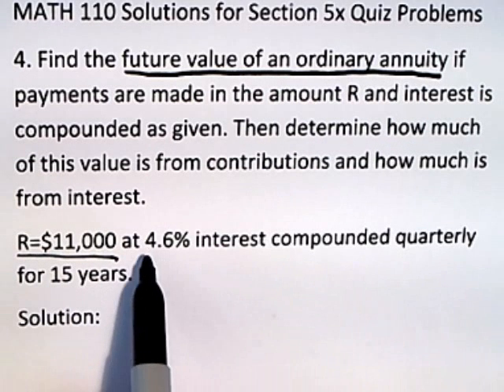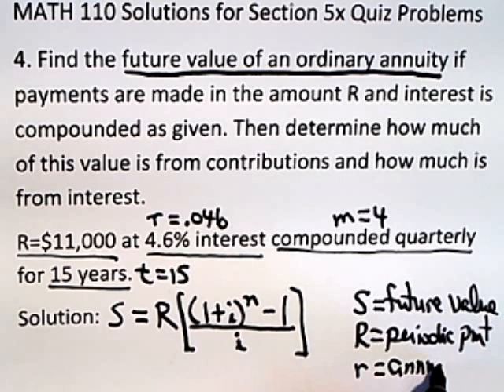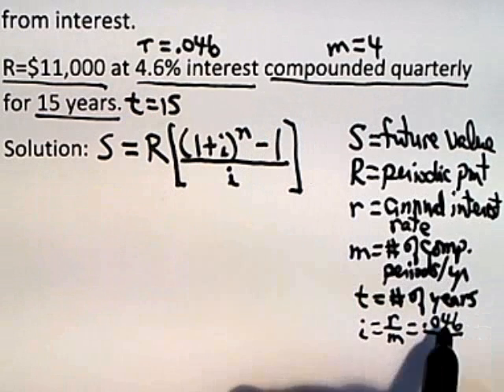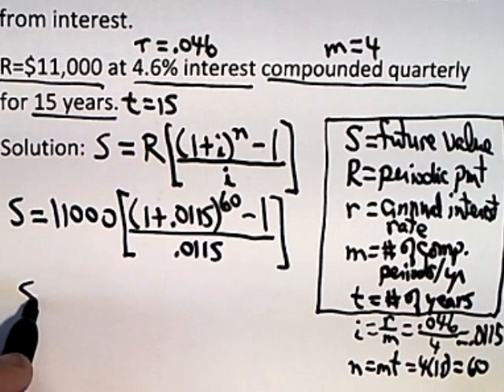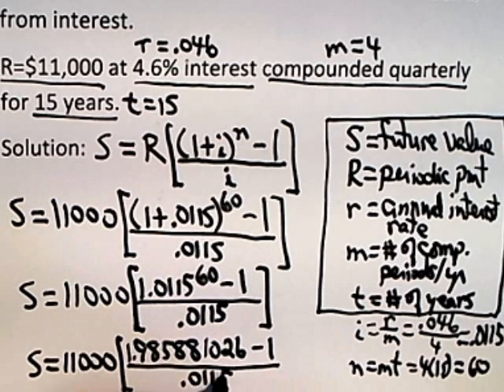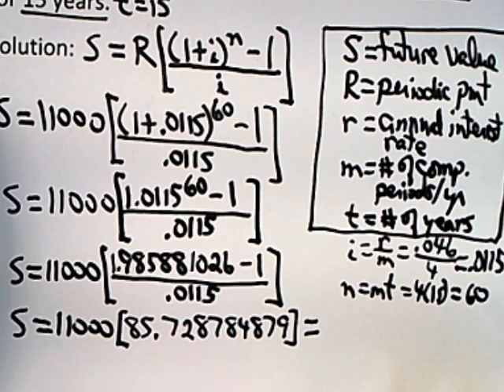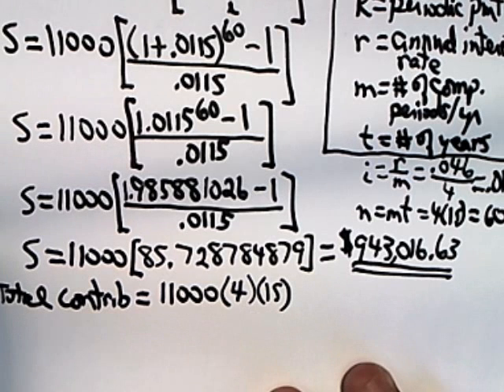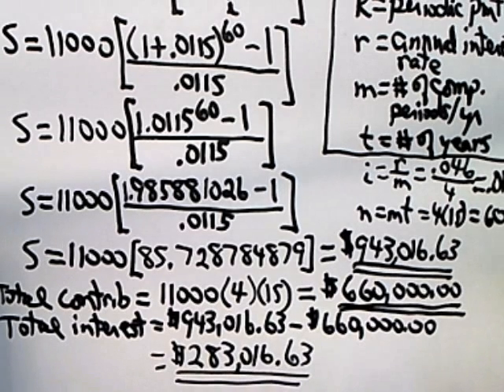Finance (Future Value: Ordinary Annuity), #4 on Quiz 5x